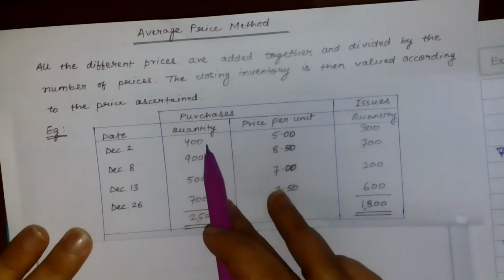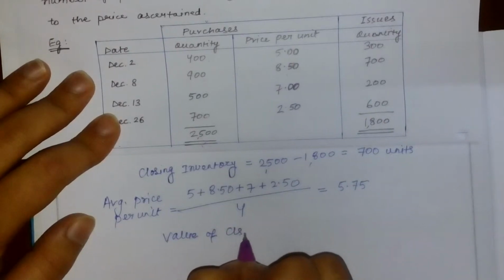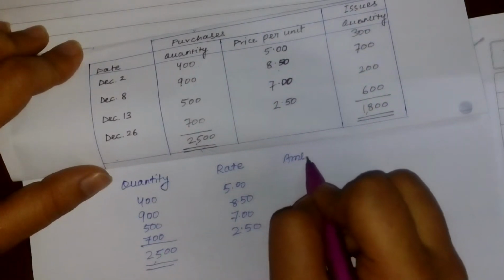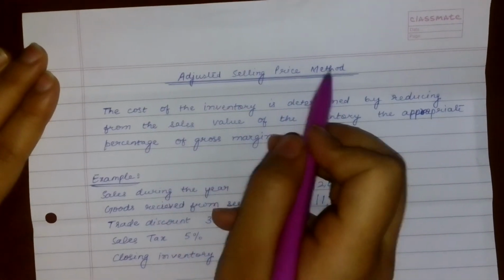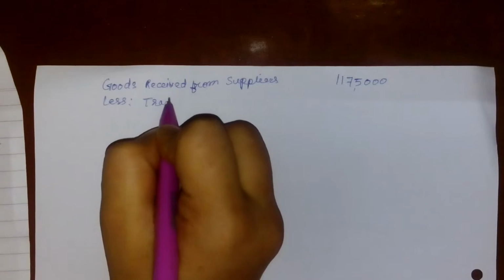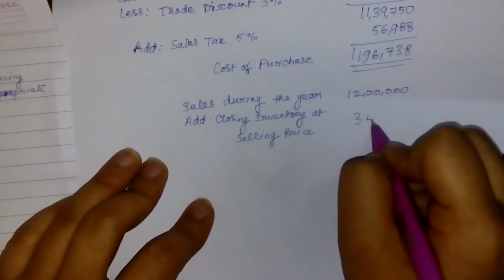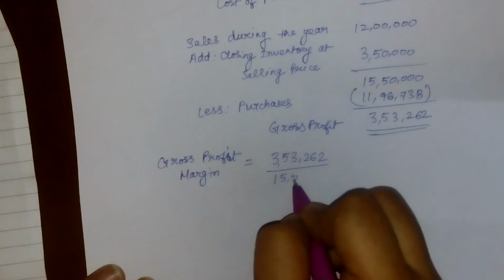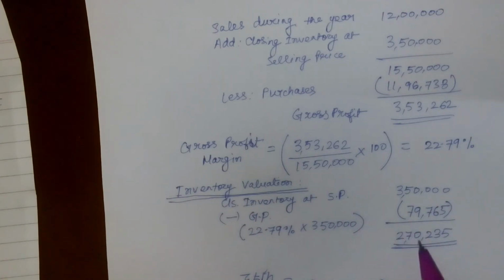average price method | weighted average price method | adjusted selling price method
In this video, we'll discuss average price method, weighted average price method & adjusted selling price method.